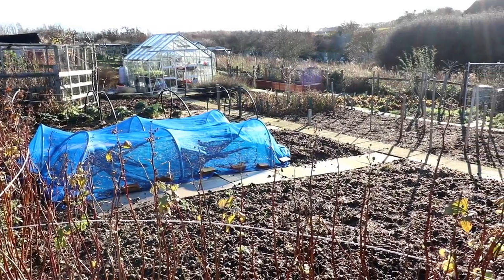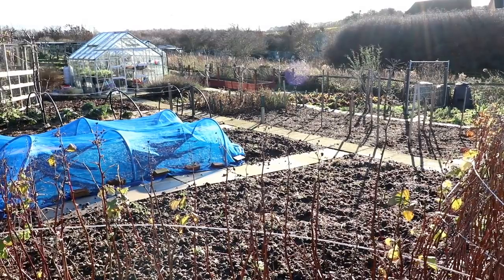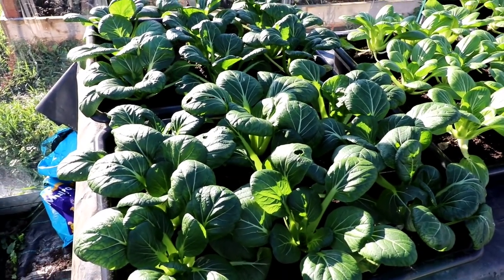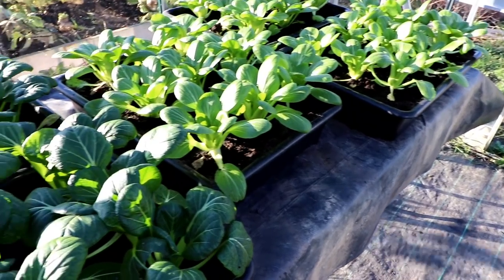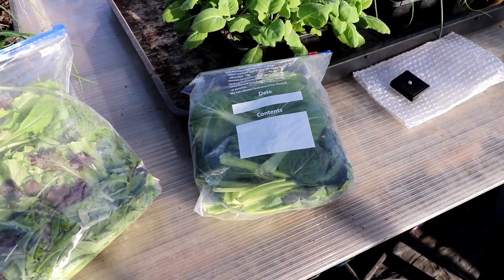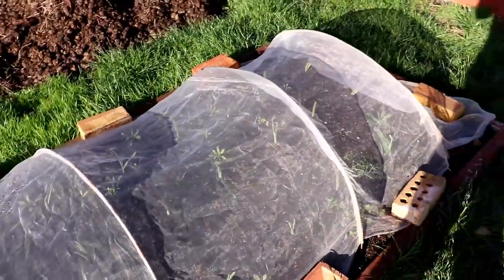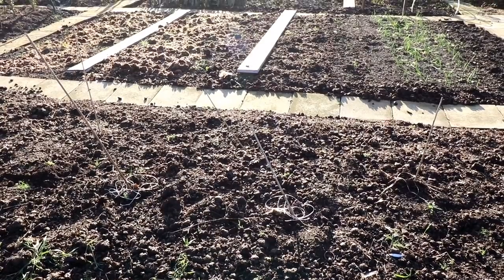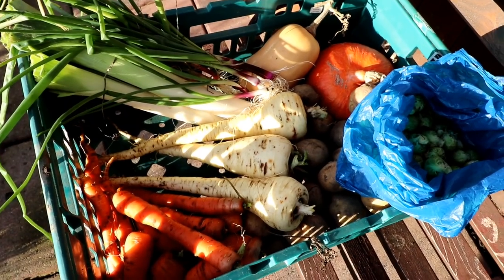Allotment Days #81 December Allotment Roundup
Hi Everyone,
It's been quite grim the last month and a half with pretty much constant rain. The shorter nights and poor weather have prevented me from doing very much of substance on the plot apart from looking after the greenhouses and a little tidying. We're still doing well out of the plot when it comes to winter veg and the greenhouses are still producing salads. The onions and potatoes are doing okay in store too. The pickled gherkins are nice and crunchy and and we're working our way through our frozen fruit. Stews and crumbles are now the order of the day!😋
Hope the weather's not getting you down and that you're looking forward to Christmas.
Mike